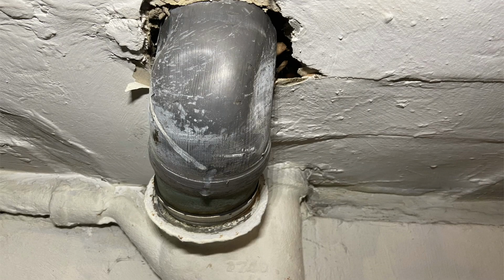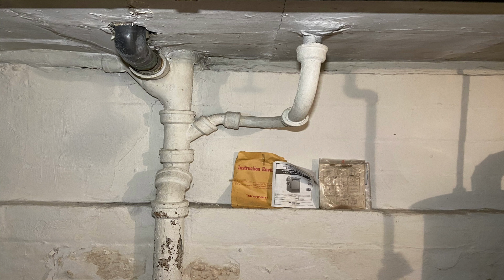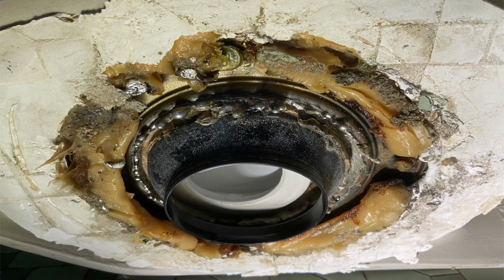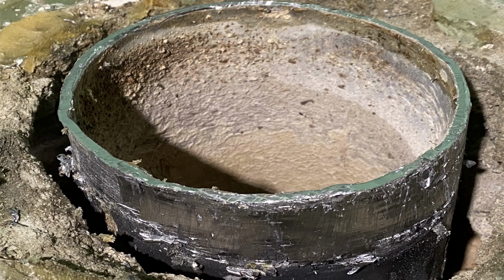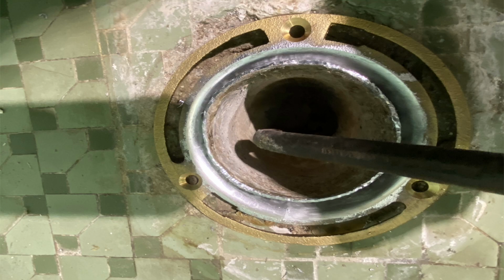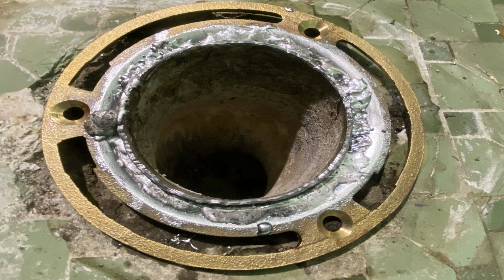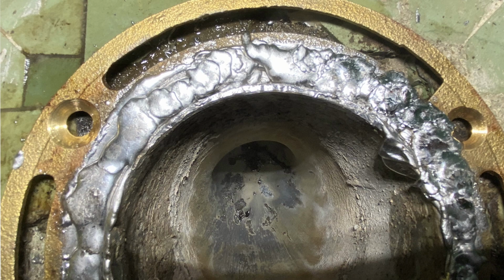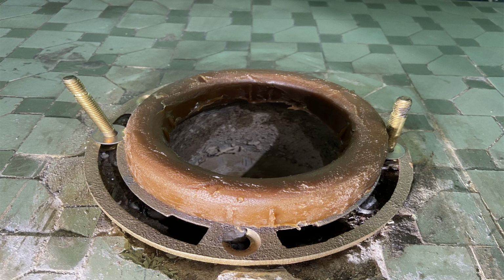Replace Lead Bend Toilet Flange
To perform a lead bend toilet flange repair is an everyday occurrence here in Brooklyn, New York. There are still thousands of lead bends in service and when a leak occurs you need to know what to do.

To replace a lead bend toilet flange, the art of joining dissimilar metals a.k.a. soldering skill is a must. Unfortunately, the younger generation plumbers aren't familiar with the technique only because they were never taught.

I was weened on extra heavy cast iron pipe and lead bends back in the day and on occasion, I still have to pull out the old soldering box and replace a lead bend toilet flange. I hope you enjoy the video!

Regards & Happy Plumbing,
Bob

All material provided within this website is for informational, educational, & entertainment purposes only. Some of these projects, materials, and techniques may not be appropriate for all ages or skill levels. The plumbing instruction used here is used to simply break down jobs into their simplest steps.

Please use a clear mind and use all safety precautions following the tutorials provided by this site.  I do not make any claims of the safety of the projects, techniques, or resources listed on this site and will not take responsibility for what you do with the information provided by this site.
 Viewers must be aware by doing projects on their homes they are doing it at their own risk and Bob's Plumbing Videos cannot be held liable if they cause any damage to their homes.

 With different codes around the world and constantly changing standards, regulations, and rules, it is the sole responsibility of the viewer to educate themselves on their local requirements before undertaking any sort of project. That being said Bob's Plumbing Videos cannot claim liability with all applicable laws, rules, codes, and regulations for a project. Be safe, have fun with your plumbing repairs, and ALWAYS stay informed with your local building code.